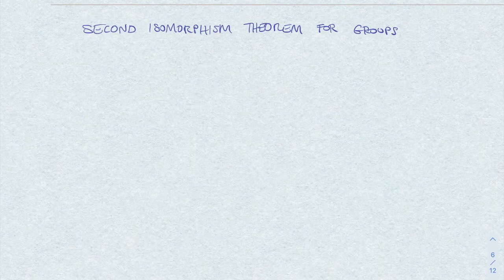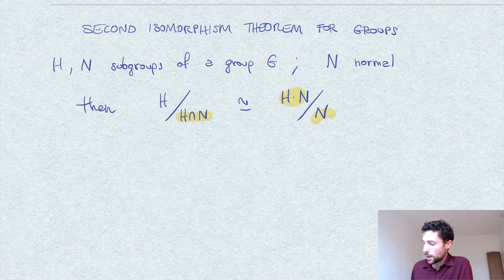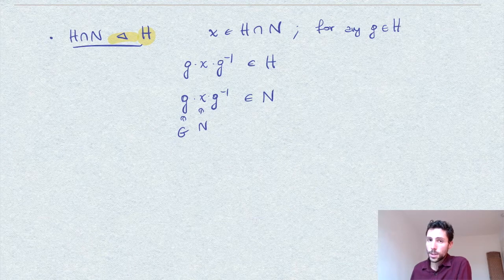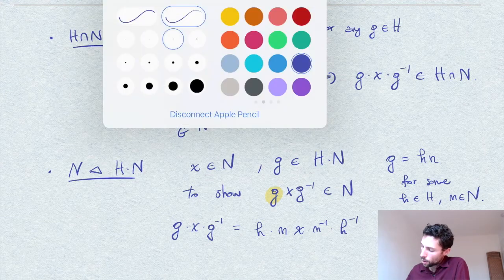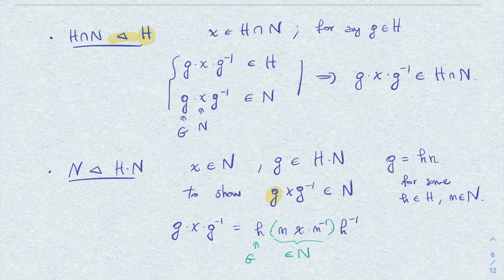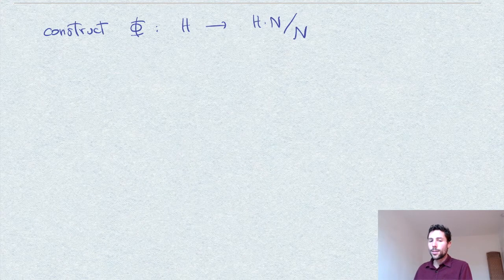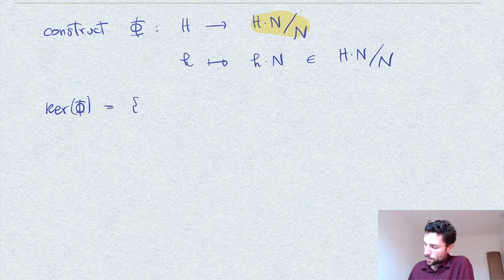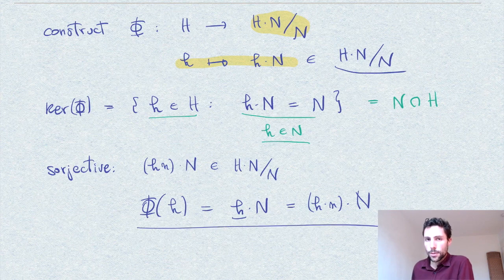Second isomorphism theorem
Exercise in abstract algebra

N.B. This result is sometimes called first isomorphism theorem